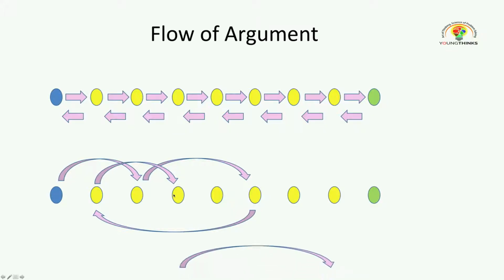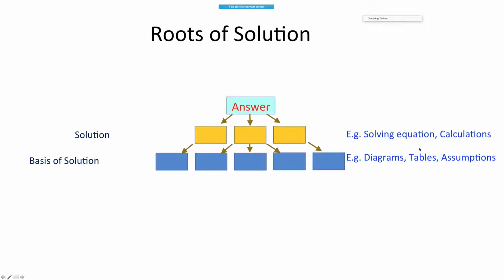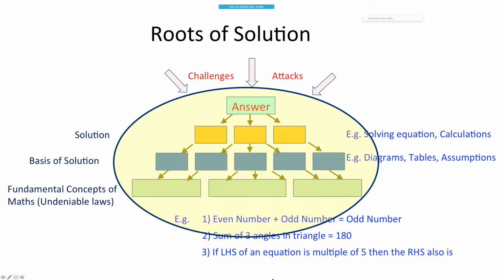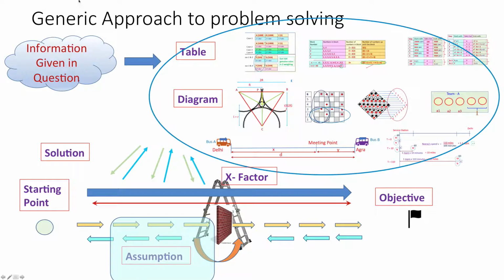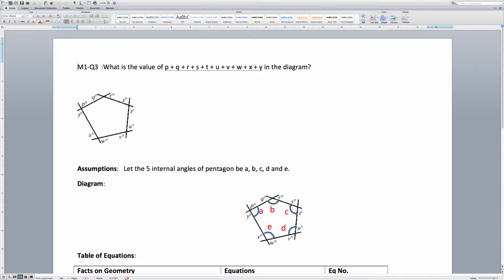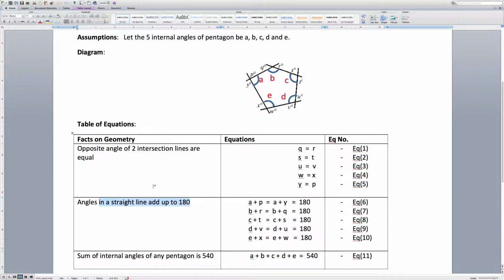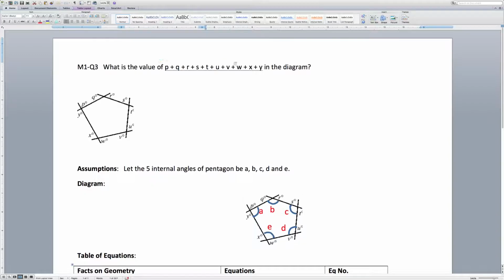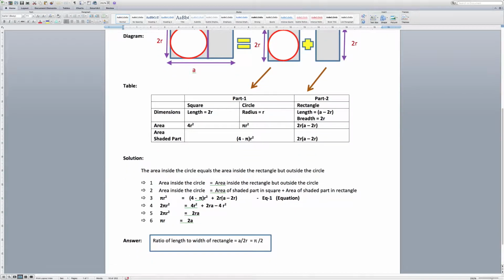TS Universal Template for Writing Problem Solution Full - Tools of Problem Solving